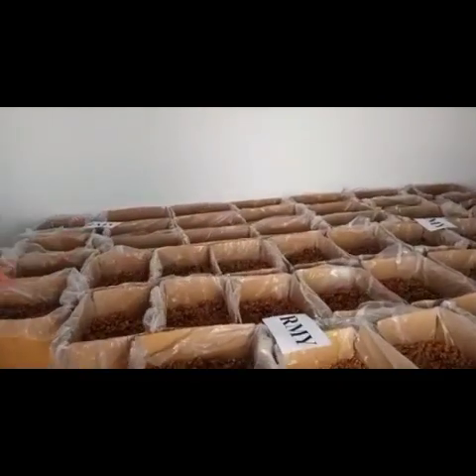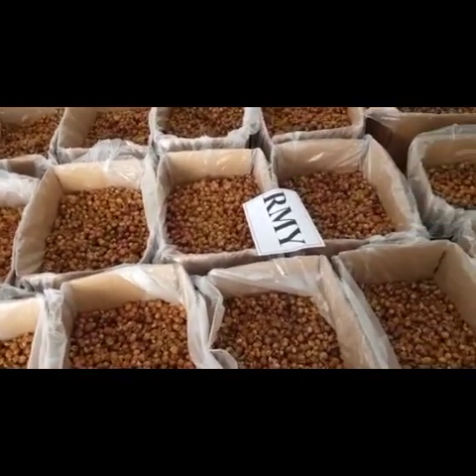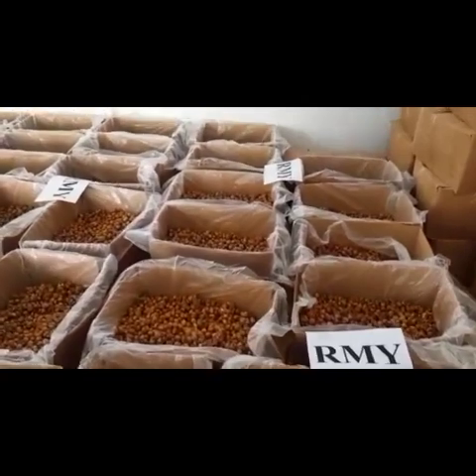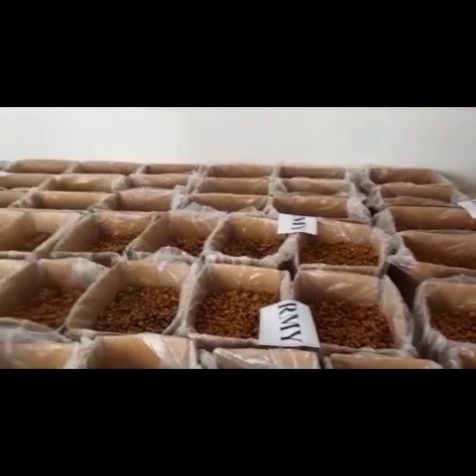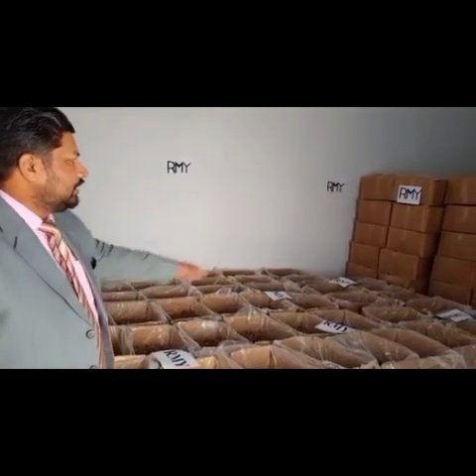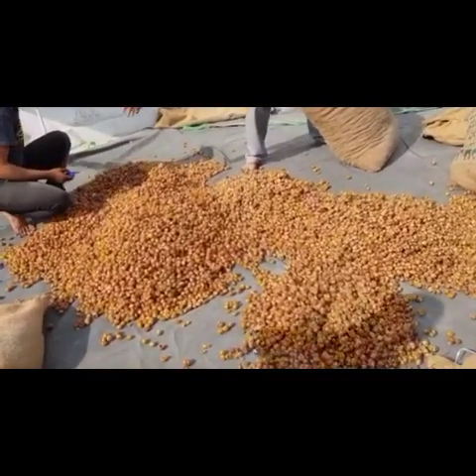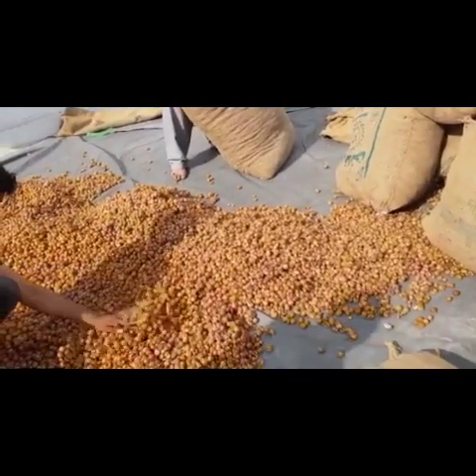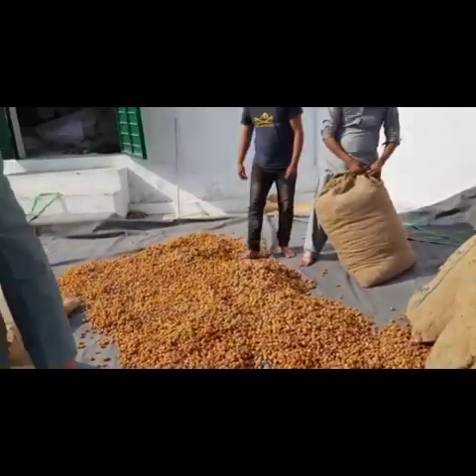RMY Benefits Of Soap Nuts Factory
# RMYBenefitsOfSoapNutsFactory
 # RMYSoapNutsBulkFactory

Hi,

Happy to know that you are buying Our Soap Nuts Products.

We would like to introduce you ourselves as the biggest Manufacturer and Exporter of Soap Nuts Products / Spindus Mukorossi Products from Pakistan and Germany.We are in the field of salt products and Soap Nuts Products in our local market for the last 25 years and engaged in export since 2005 with the registration of the Pakistani government and the Chamber of Commerce Sialkot/Rawalpindi Pakistan. Right now we have 2 factories for the production of Soap Nuts , Soap Nuts Shells, Soap Nuts Powders, Soap Nuts Cotton Bags, Soap Nuts Seeds, Soap Nuts Seeds powder, Spindus mukorossi seed oil was investigated as a potential source for the production of biodiesel fuel , Skin Wound Healing,Shampoos,laundry etc in the various cities of Pakistan and each factory is more than 500 square meters area almost . Right now our biggest production factory is in 47040 Wah Cantt  ISLAMABAD PAKISTAN

RMY Soap Nuts Factory ISB PK.jpg

Hi,

How are you? Hope fine.

Have you any order for us please?

Our containers of RMY Himalayan SOAP NUTS, SOAP NUTS SHELLS  from Pakistan coming to Bonn Germany regularly.

So you can ask us to bring all your demanded products in our next containers from Pakistan to Bonn Germany for you and from here you can pickup your Goods yourself or we can also arrange DDP to your warehouse also. Thanks in advance for your order details and confirmation.

Big Offer:

Now we are going to pack small packages of RMY Soap Nuts and RMY Soap Nuts Shells for you so that you can sell them directly online,ebay,amazon etc

100g RMY Soap Nuts Shells in pp bags then 25kg brown Master carton = 1.50 euros per packet ex-works Germany/Poland.

250g RMY Soap Nuts Shells in pp bags then 25kg brown Master carton = 1.98 euros per packet ex-works Germany/Poland.

500g RMY Soap Nuts Shells in pp bags then 25kg brown Master carton = 2.50 euros per packet ex-works Germany/Poland.

750g RMY Soap Nuts Shells in pp bags then 25kg brown Master carton = 2.98 euros per packet ex-works Germany/Poland.

1000g RMY Soap Nuts Shells in pp bags then 25kg brown Master carton = 3.50 euros per packet ex-works Germany/Poland.

All mentioned prices are on the base of FCL for lower orders please ask us for our price according to your order quantity please.

Your company logo and labels we can also paste on the packets no problem.

If you want packing in brown paper bags or window paper bags or window bags or white paper bags or white boxboard cartons also no problem we can do it for you.

RMY(2).jpgRMY(3).jpgRMY(4).jpg5 small packages.jpeg

Thanks in advance for your  inquiry.

24 Stunden Live-Support, Skype = rajpoot_germany

24 Stunden Live-Support, WhatsApp = 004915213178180

Regards and awaiting

Younas Rajpoot

CEO

Erwarten

Grüße

Mr.Younas Rajpoot

CEO

RMY UG

24 Stunden Live-Support, Skype = rajpoot_germany

24 Stunden Live-Support, WhatsApp = 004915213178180

Please Note:  My office in Stuttgart Germany and my warehouse is in Bonn Germany .

Office Address:  Waiblinger str. 11, 70372 Stuttgart Deutschland.

Warehouse Address:  RMY warehouse An der Glasfabrik 8, 53498 Bad Breisig Bonn Germany